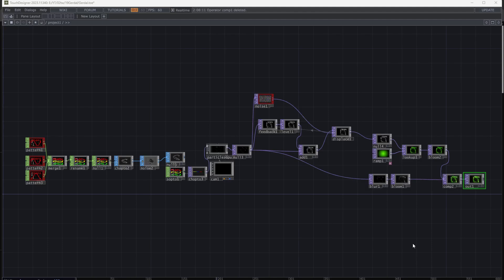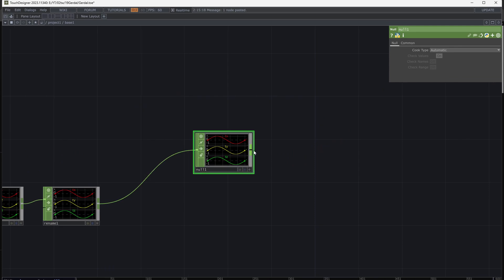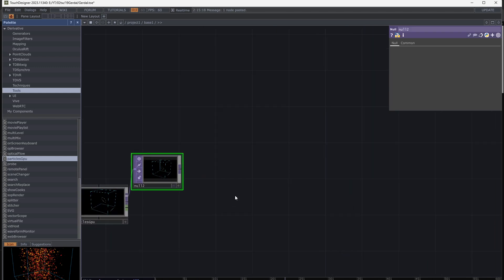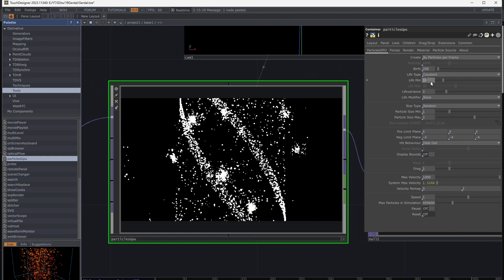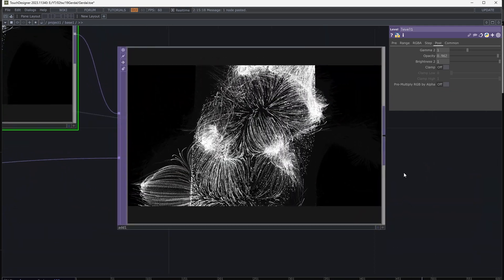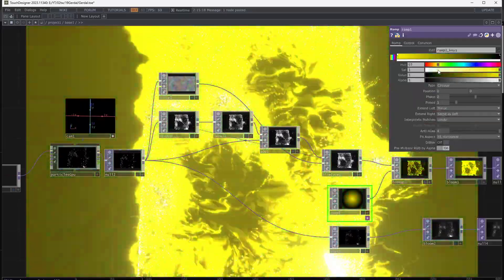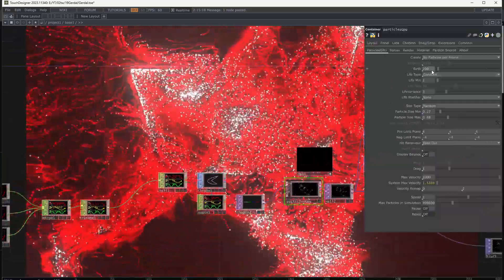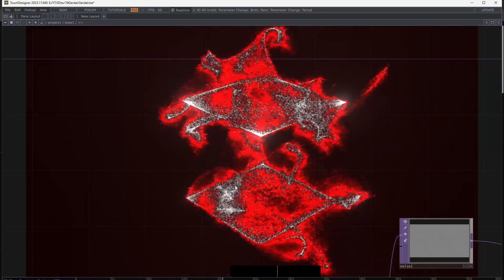TouchDesigner tutorial - particleGPU with SOPs to generate this visual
I used particleGPU from the palette to generate animated visuals.

I have more videos in which I used particleGPU.